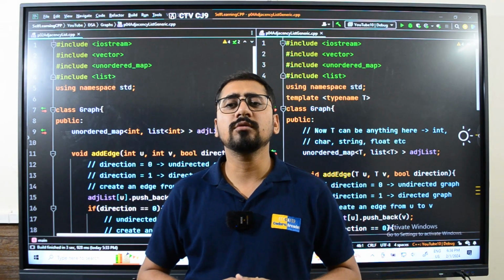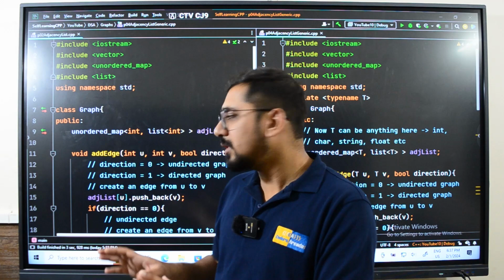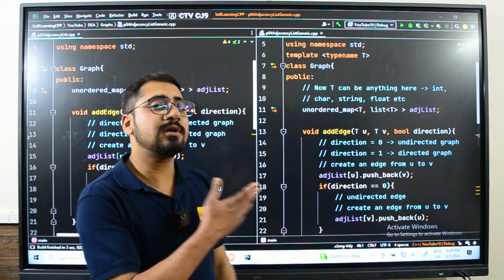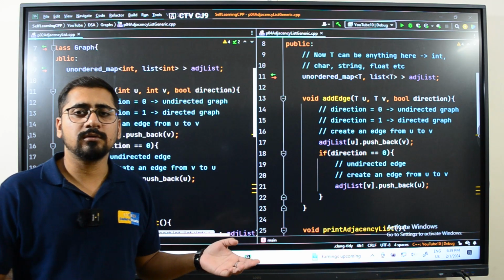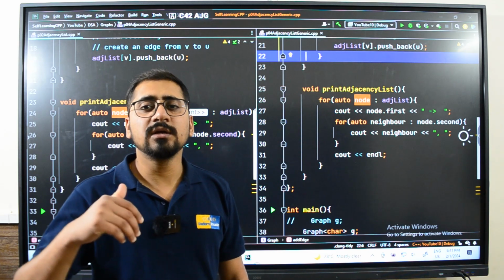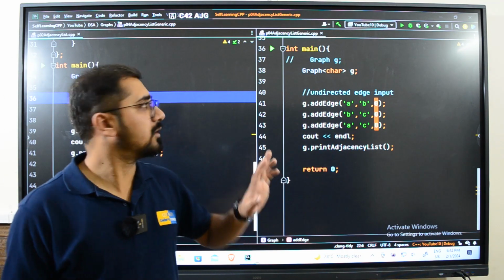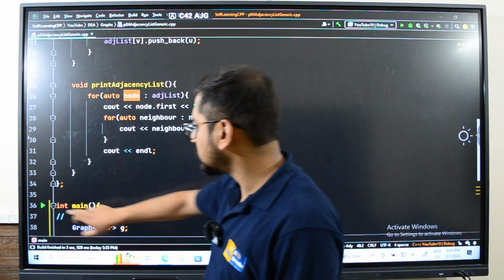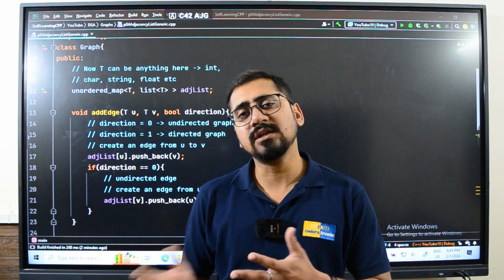Implementation of Graphs using Adjacency List (Map & List) - 4 || Data Structures & Algorithms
🚀 Welcome to Coders Arcade with Nikhil Rai! 🎮

In this power-packed tutorial, dive into the fascinating realm of Data Structures & Algorithms as Nikhil Rai unveils the secrets behind implementing Graphs using Adjacency List (Map & List). 📊

🔍 Unravel the intricacies of Graphs and master the art of representing them through the efficient Adjacency List method. Nikhil, your guide through the coding arcade, breaks down the concepts step by step, making it a seamless journey for both beginners and coding enthusiasts.

🖥️ Whether you're gearing up for a coding interview or just passionate about leveling up your programming skills, this video is a must-watch! Nikhil brings clarity and depth to the implementation process, ensuring you grasp the core principles with ease.

🔧 Key Topics Covered:
- Understanding Graphs in Data Structures
- Exploring the brilliance of Adjacency List
- Step-by-step implementation using Map & List
- Practical examples for a hands-on learning experience

💡 Elevate your coding game and boost your confidence with this comprehensive tutorial.

🚀 Get ready to level up your coding journey with Nikhil Rai on Coders Arcade! 💻✨

tags.
adjacency list
adjacency list representation of graph
adjacency matrix
graph representation
graph implementation in c
graph implementation
graph representation using adjacency list
adjacency list representation of graph example
graphical representation of data
data analysis graphical representation
graphical representation
a graph is a visual representation of data
a graphical representation of data
a graphical representation of variance in a data set
c program to implement minimum spanning tree using kruskal algorithm
c# directed graph
c# graph implementation
c++ adjacency matrix
c++ graph
c++ graph class
c++ graph data structure
c++ graph implementation
c++ graph implementation using linked list
c++ graph representation
c++ graph structure
chart representation of data
complete graph adjacency matrix
complete graph in data structure
conceptual graph
conceptual graph in ai